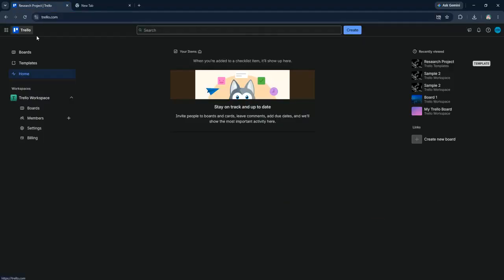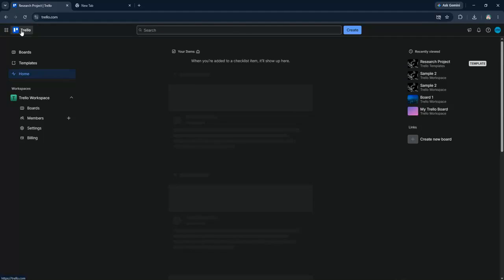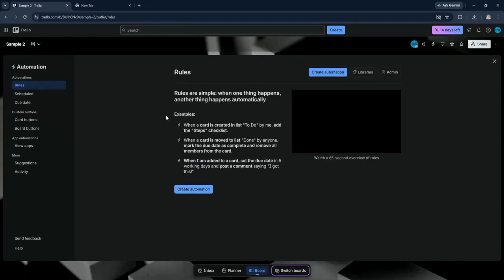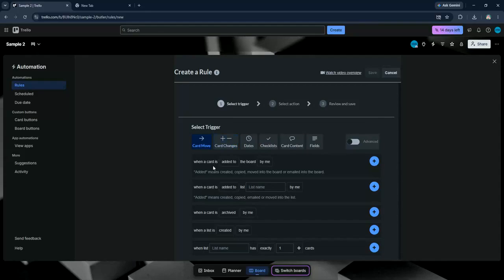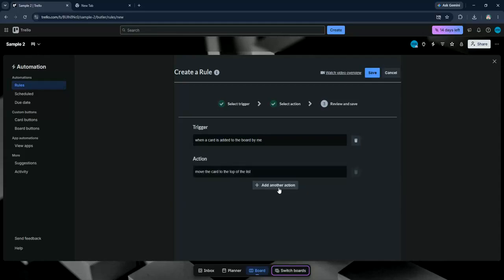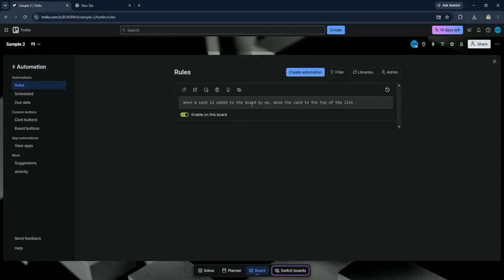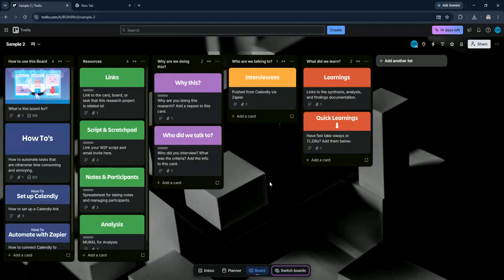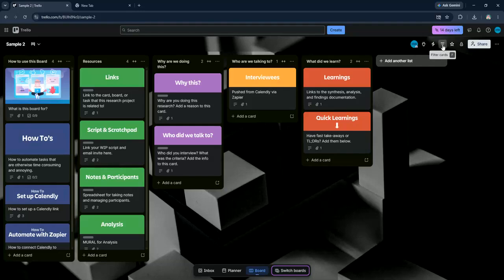How to Automate Trello Tasks - Step by Step 2026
Learn how to automate Trello tasks.

This comprehensive tutorial will guide you through the process of automating your Trello boards to enhance productivity and streamline your workflow. Discover how to set up Trello automation using Butler, create custom rules, and trigger actions based on specific events. Whether you're looking to automate task assignments, deadline notifications, or checklist management, this video will empower you to make the most of Trello’s powerful automation features.